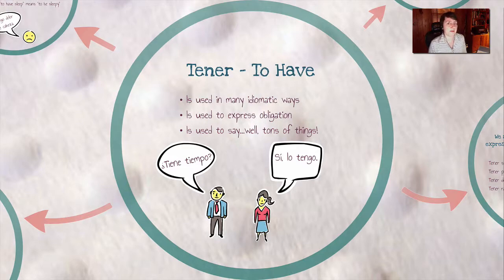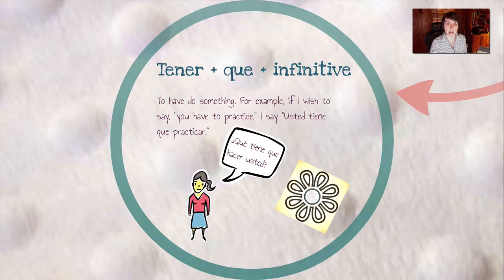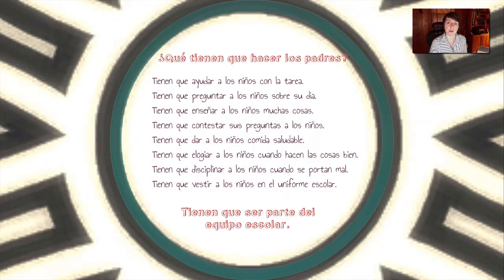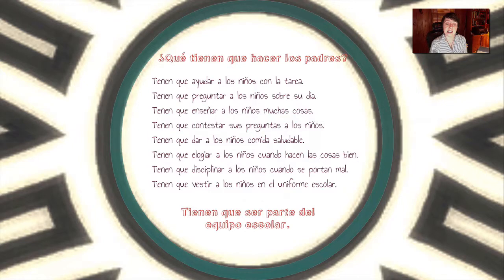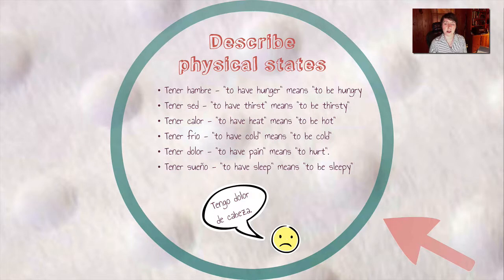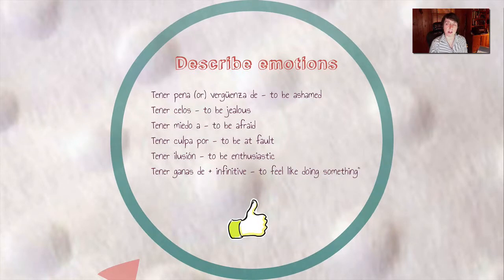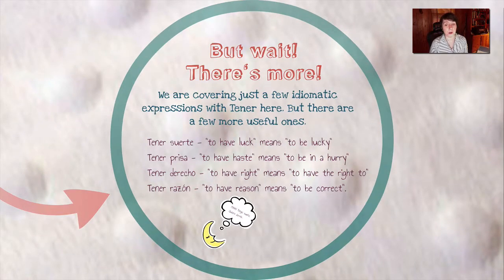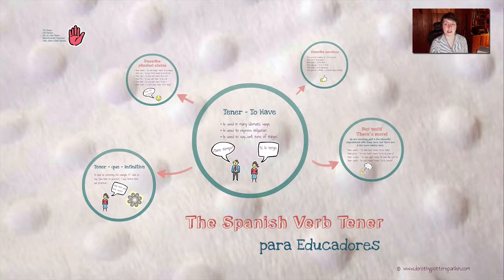The Spanish Verb "Tener": Feeling and Obligation, Idiomatically Speaking.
A walk through the conjugation and some idiomatic uses of the verb "tener" (to have) in Spanish. This video was made for my teacher and administrator students at Healthy Start Academy in Durham, NC.